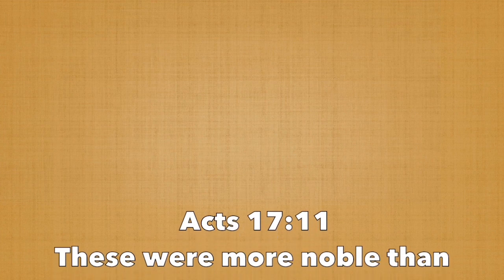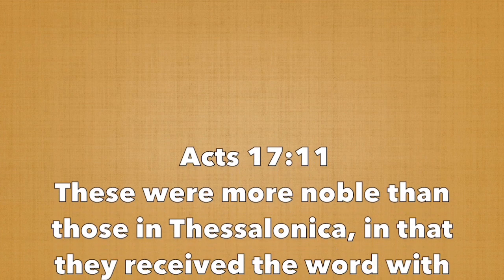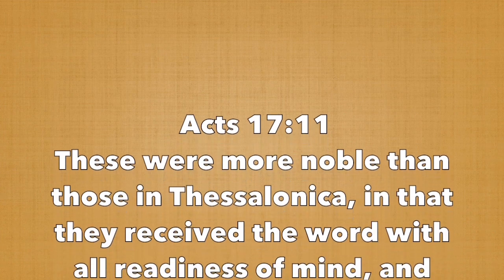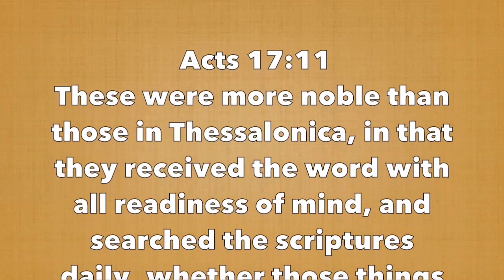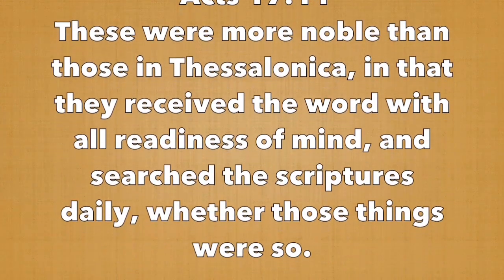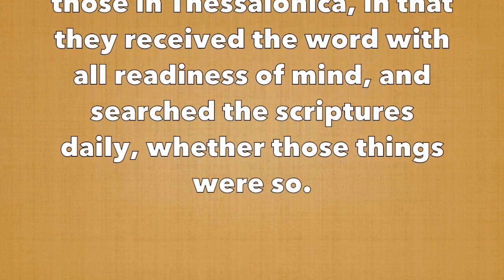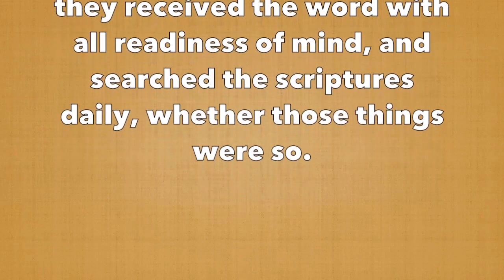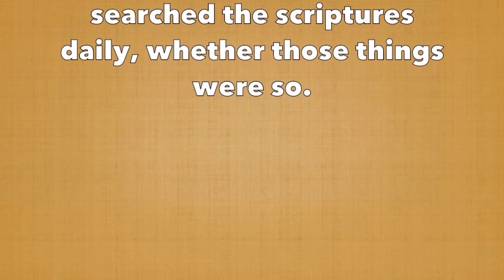STS Special Christmas 2018 Devotional - Part 1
Speaker: Gunther von Harringa Sr

Date of study: 12-19-18